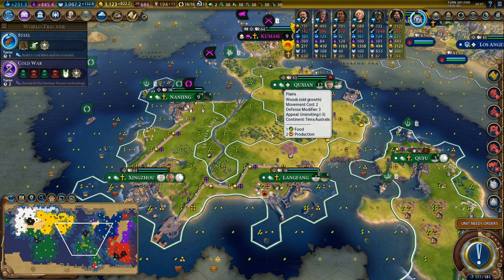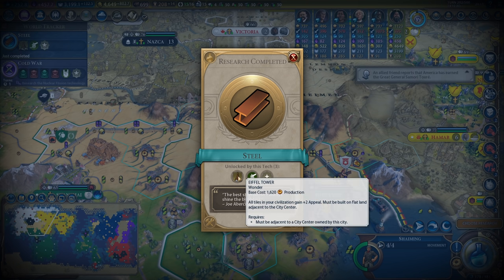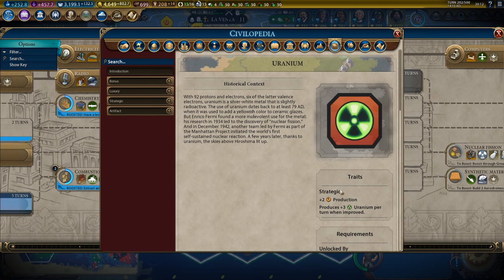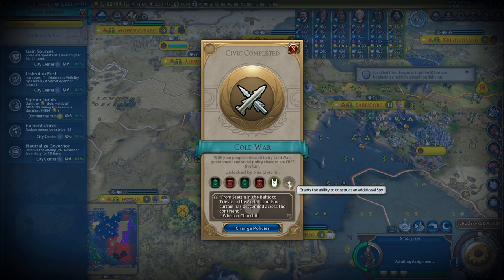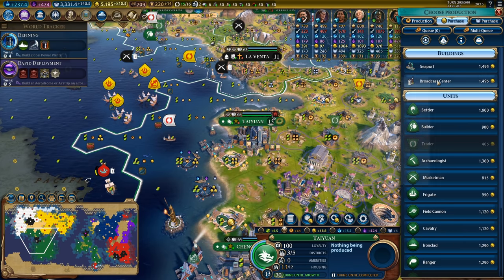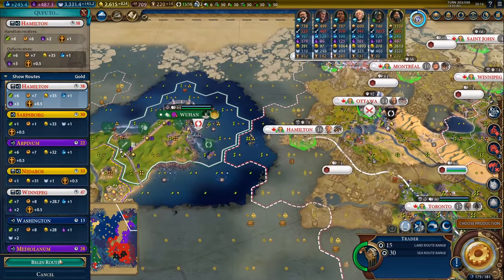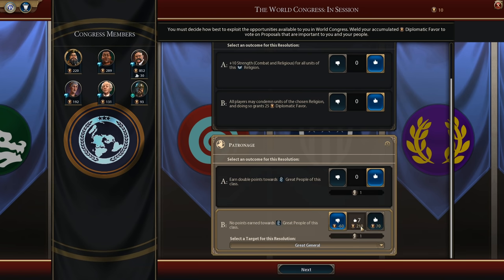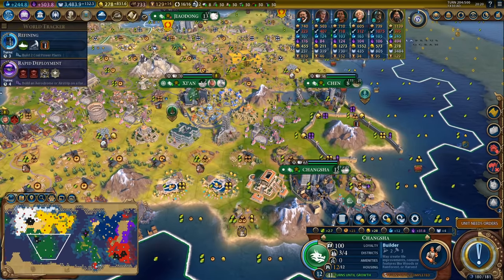FINAL - Thats how winning is done! - Civ 6 China Deity Ep.7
Hey Spuddies, PotatoMcWhiskey here and welcome to my Deity Civ 6 Let's Play as China